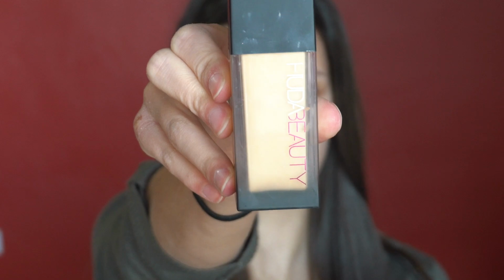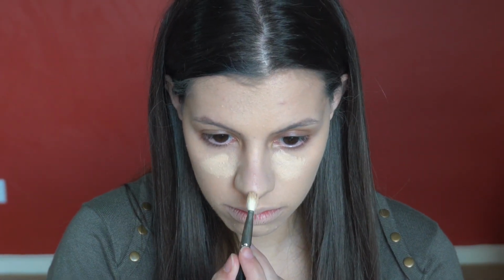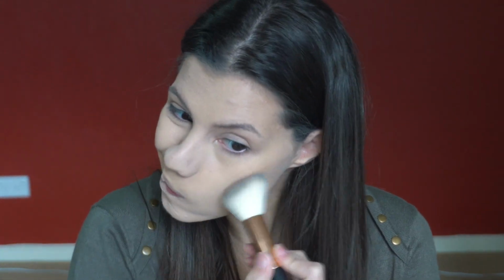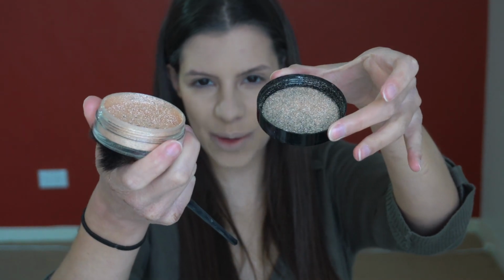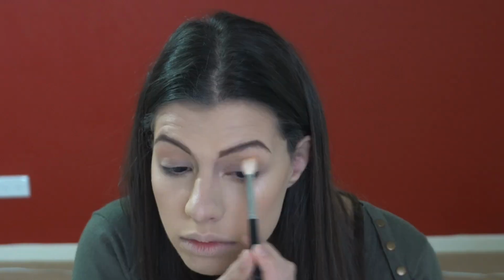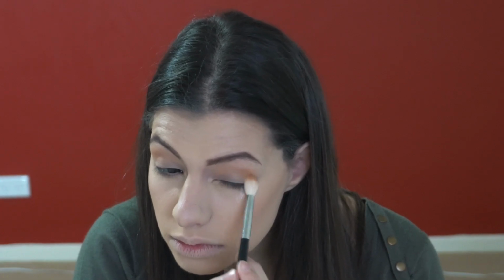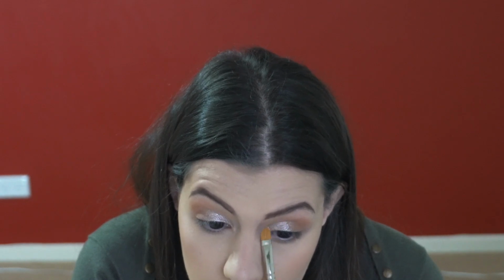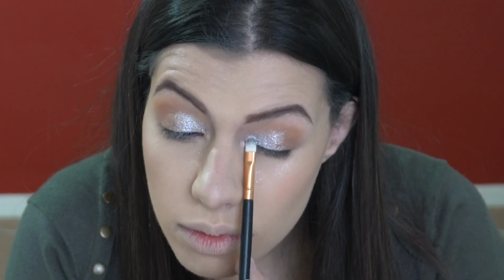Glitter Glam Makeup Tutorial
Hey guys! In today's video I am showing you how to get a super easy glam look using cream eyeshadow and glitter! I've paired it with a bold nude to amp the look up. This is an effortless look with not too many products/skills needed!

High end and drugstore makeup.